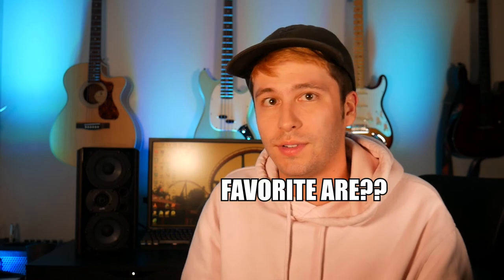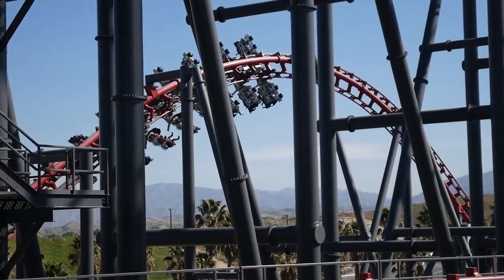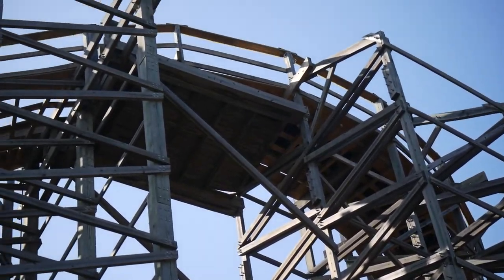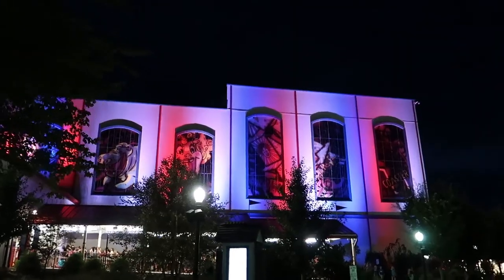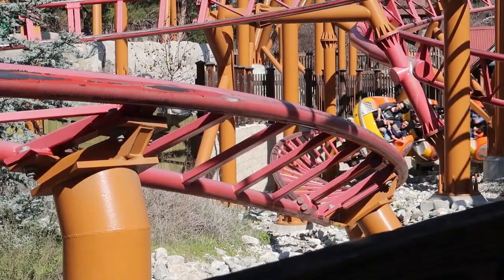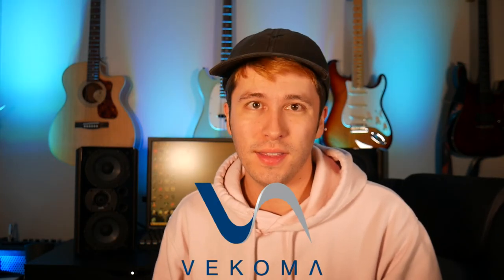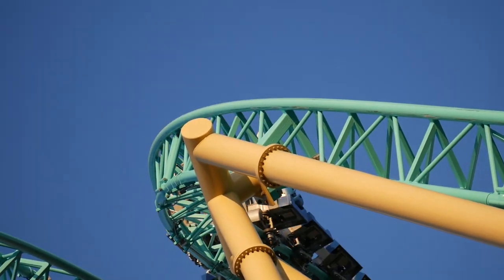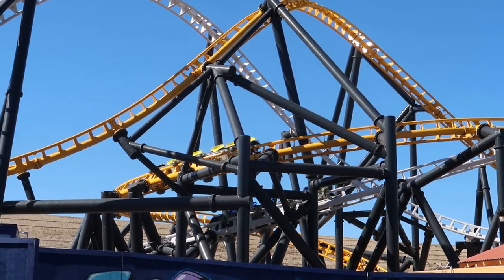What's My Favorite Coaster From Each Manufacturer?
I originally had no intentions of making a video like this because my coaster count is relatively low at 152, but have gotten a lot of requests to make this video, so here it is! Maybe in a year or so I'll make another like this to update the list!
What are some of your favorite rides from these manufacturers? Here is a list of the manufacturers I talk about:
B&M
Intamin
RMC
S&S
Arrow Dynamics
Great Coasters International
Philadelphia Tobaggan Co.
Premier Rides
Gerstlauer
Schwartzkopf
D.H. Morgan
Gravity Group
Mack Rides
Vekoma
Zierer
Zamperla
Maurer
Custom Coasters International